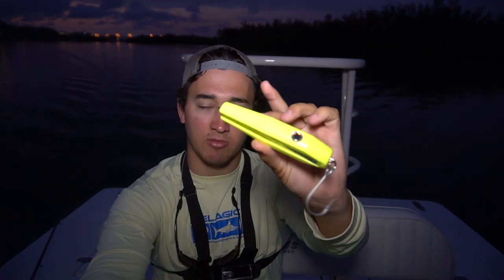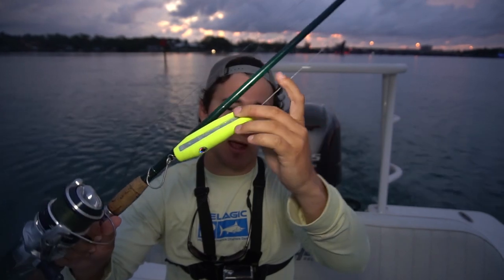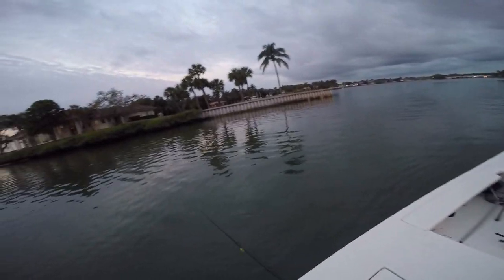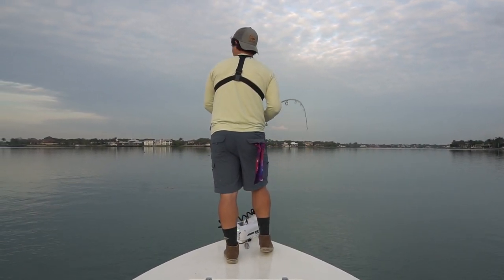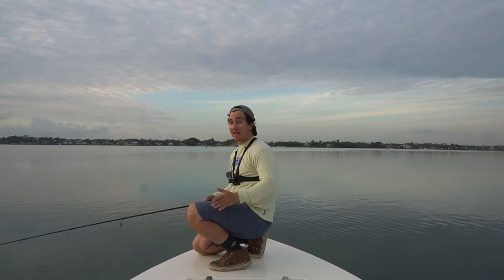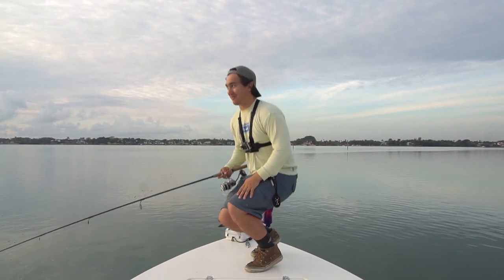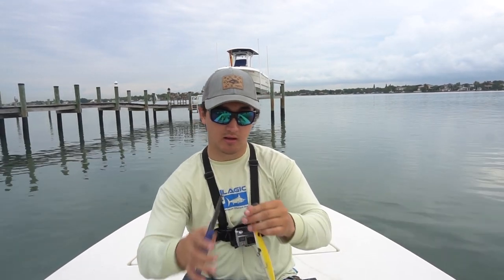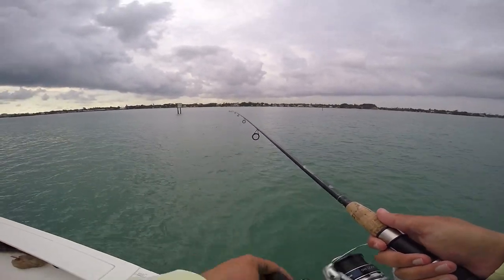The Hunt for a River Monster - Part One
First episode for the mission of catching a monster Jack Crevalle. Leave any comments and suggestion below about how to better target these beast.

Song: Flamingosis - Airplane Mode

Set ups:
3000 Shimano Stradic
7' Gander Guide Series Med/light Rod
15 lbs power pro briad - 30 lbs Fluoro

4000 Shimano Stradic
7' St. Croix Tidemaster Medium
20 lbs Power pro - 50lbs FLuoro

3000 Shimano Sustain
7' Penn Spinfisher V medium Rod
15 lbs Power pro - 30lbs fluoro

Shimano Calcutta 201B
7'0" Shimano Custom Medium
20 Lbs Mono

7'11" G.Loomis Heavy swimbait rod
30 lbs braid - 50 lbs fluoro

Johnny Morris Signature Series Bait Casting Reel
7'6" Lews Heavy FLippin Stick
55lbs Braid

Camera's:
Sony A5100